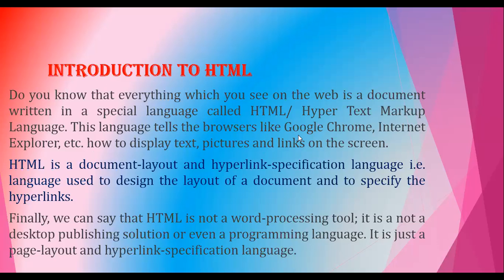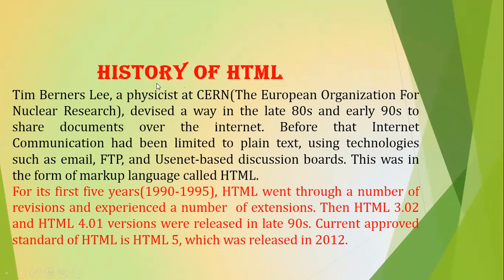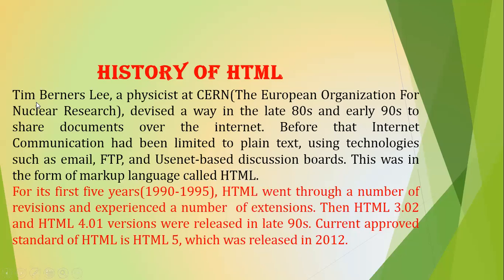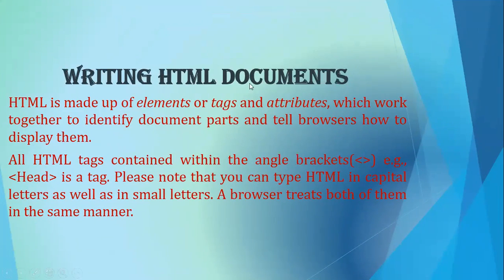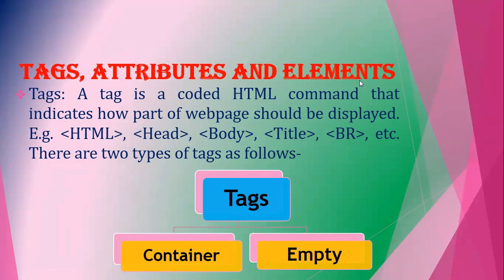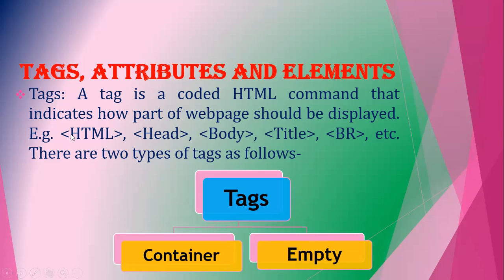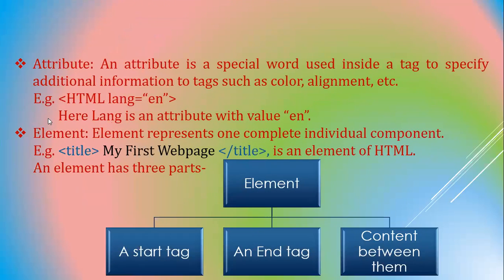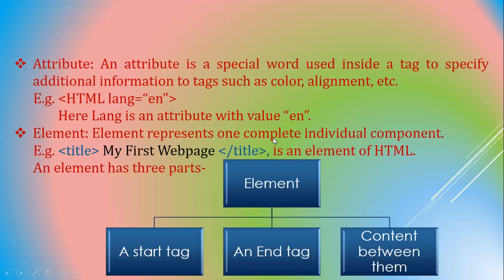CLASS X HTML PART I